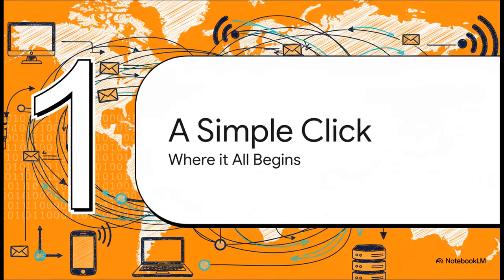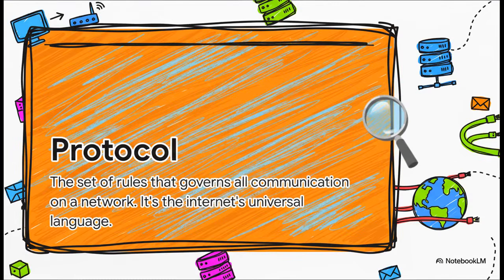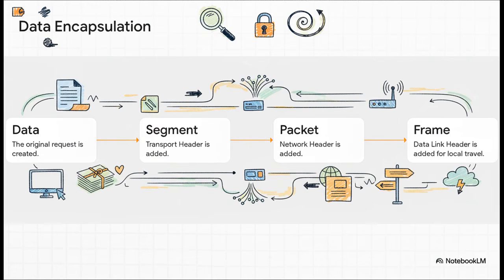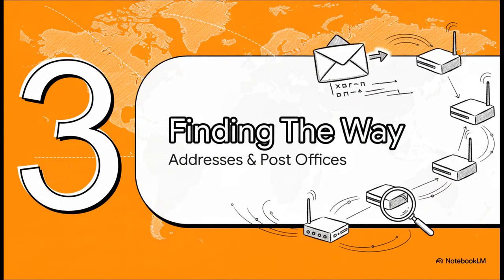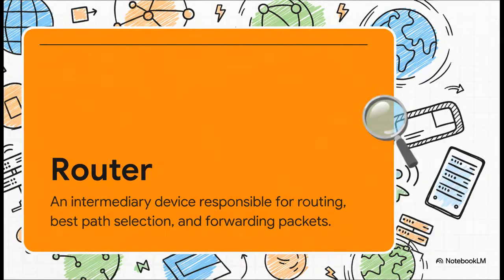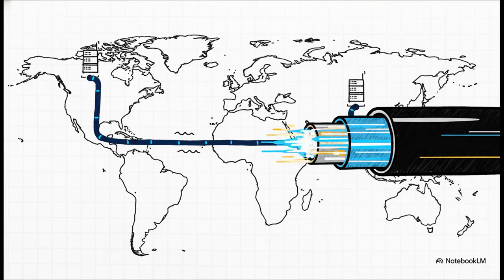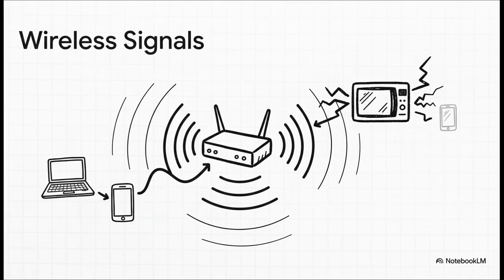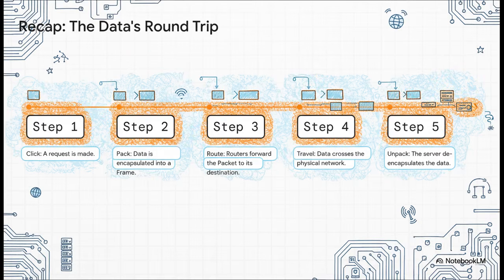Network Basics Explained in 5 Minutes — The Foundation of Every IT Career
Learn the basics of computer networking in this short and easy-to-understand video powered by NotebookLM AI.
We’ll cover what a network is, how devices communicate, and the core components that make data transfer possible — from routers and switches to IP addresses and protocols.

Perfect for beginners preparing for CCNA, IT support, or anyone starting in the world of computer networks.